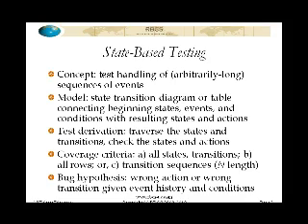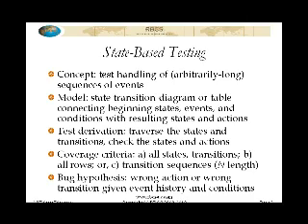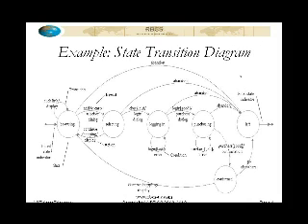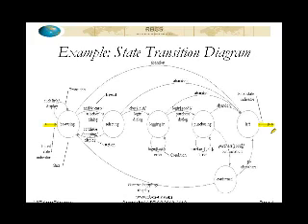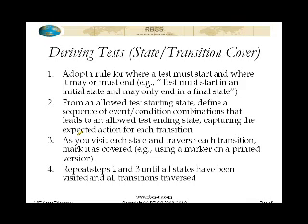Advanced Software Testing State Based Testing2